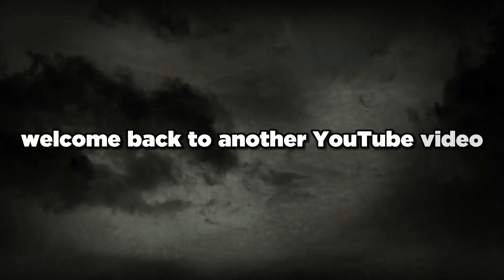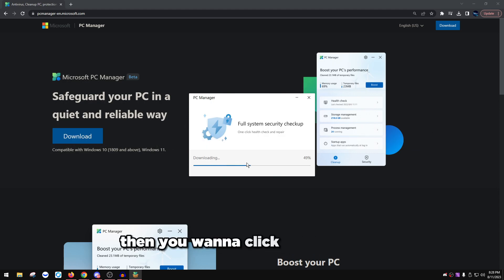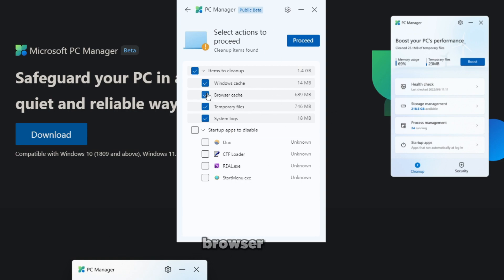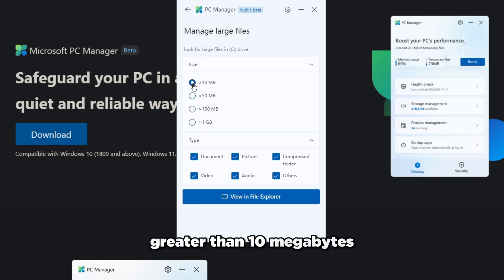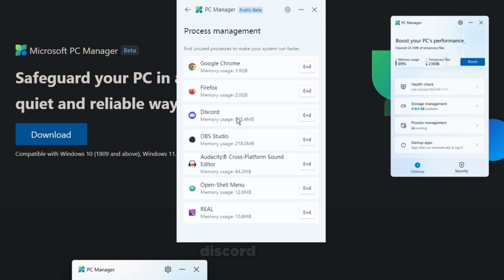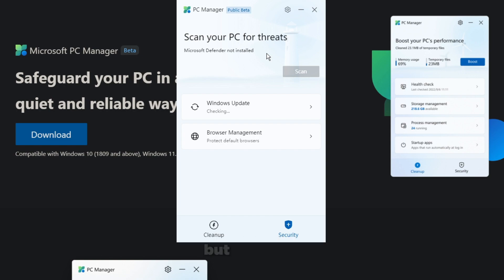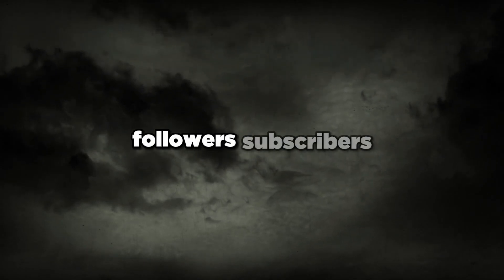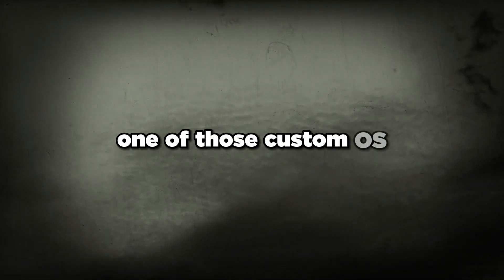CLEAN UP YOUR PC WITH THIS PROGRAM! (2023)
In this video I'll be covering how to use and install Microsoft PC Manager.